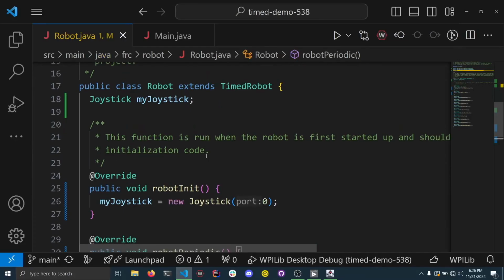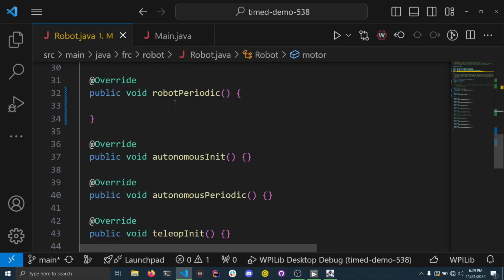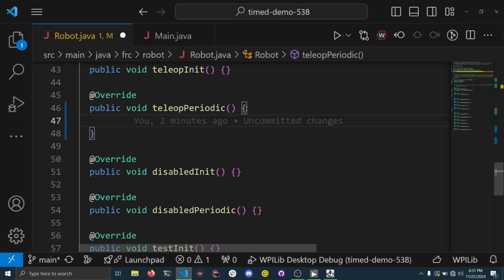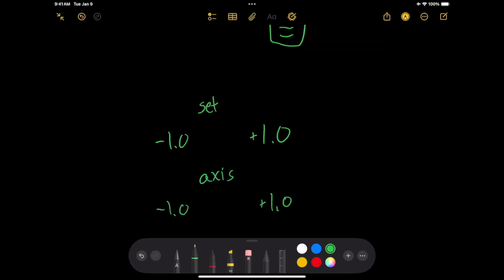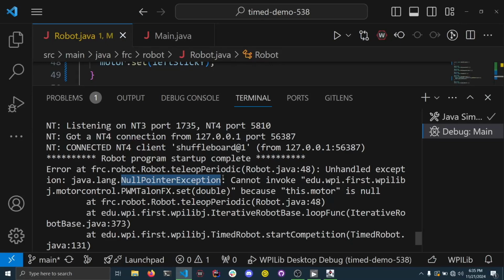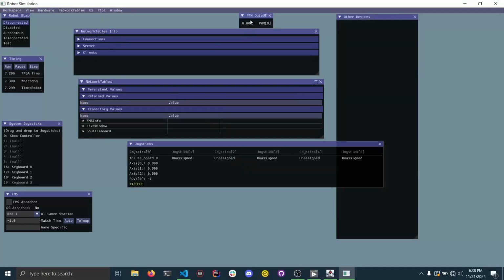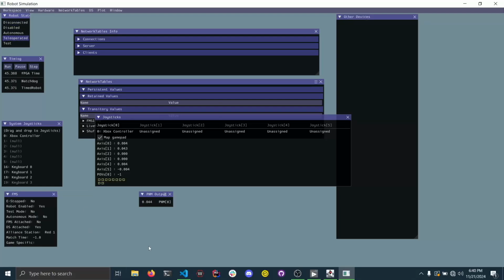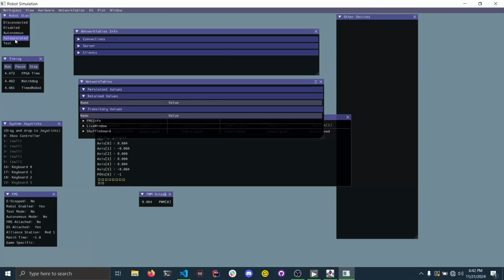Session 05.06 - Setting Motor Speed